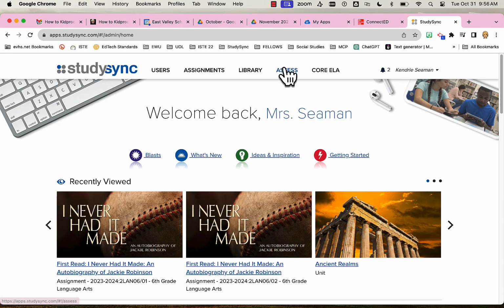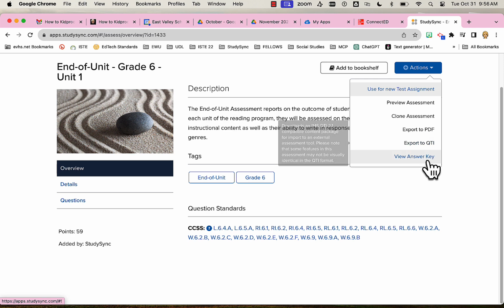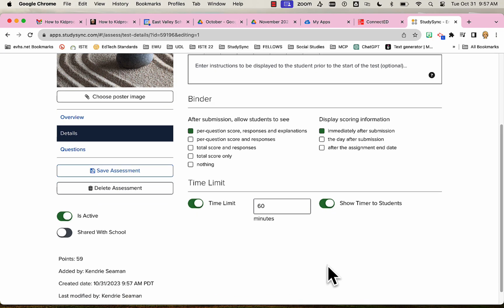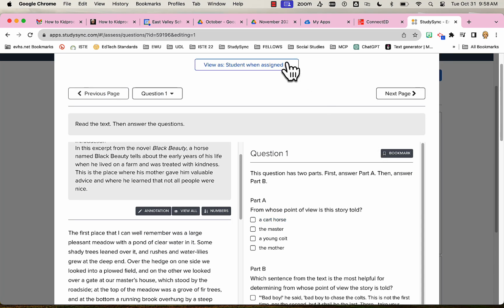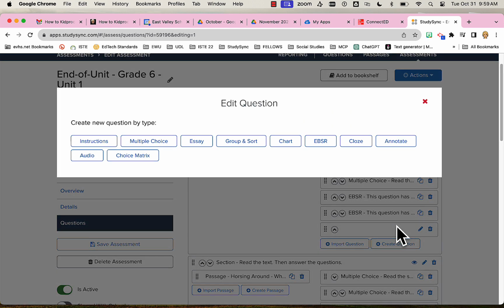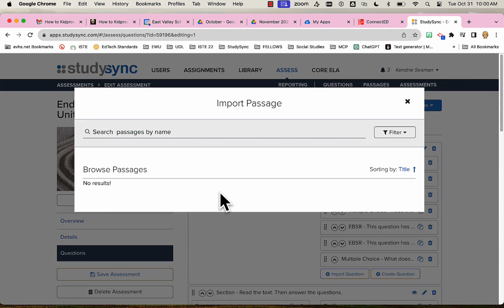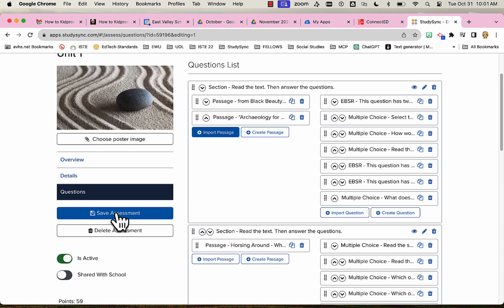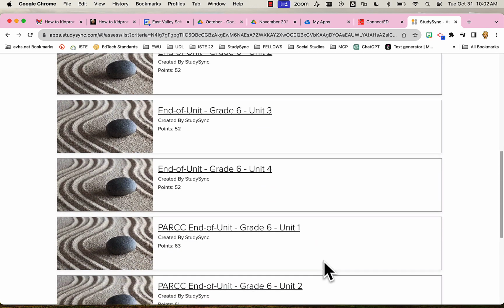Modifying StudySync Assessments